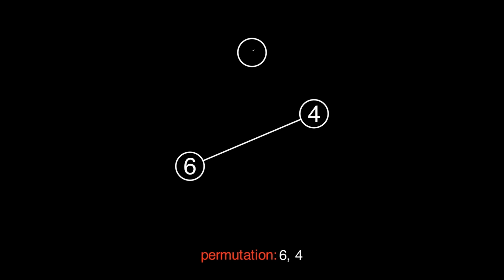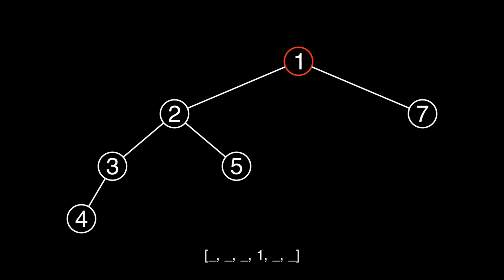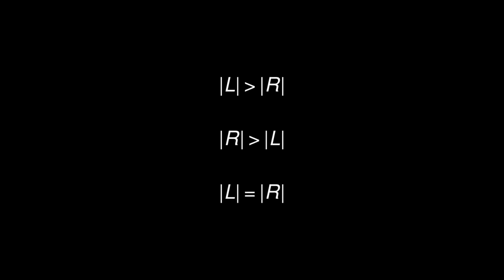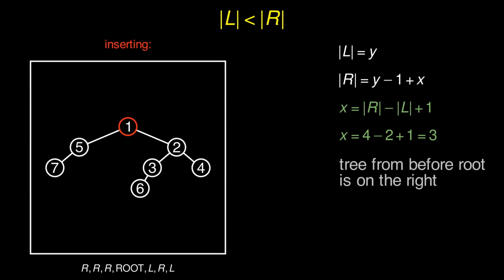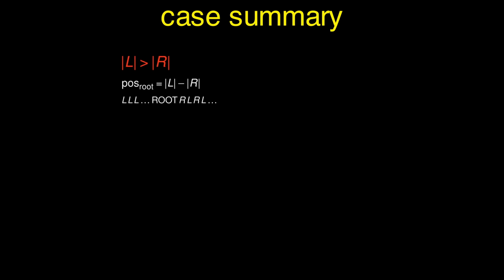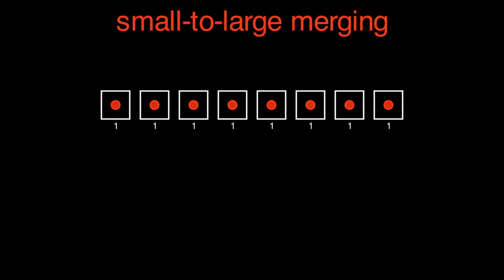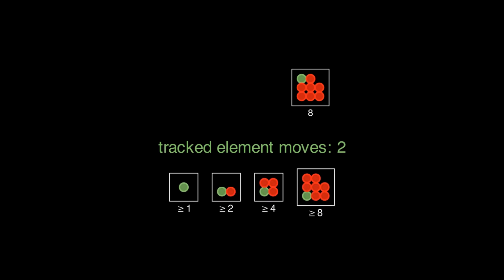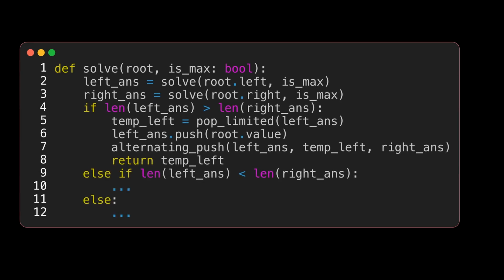A-Skew-ed Reasoning | ICPC World Finals 2025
Update 11/25: I think I made a mistake when on the |L| = |R| case. We should also consider |L| = |R| + 1 as a special case that can return 1 or 0 as well. This is because we can't actually guarantee the left child is the largest at root insertion. If left child is largest at the end and it's only greater by 1, it could have came from the right child originally as well (which is the zero insertion).

Animations done in cursor.